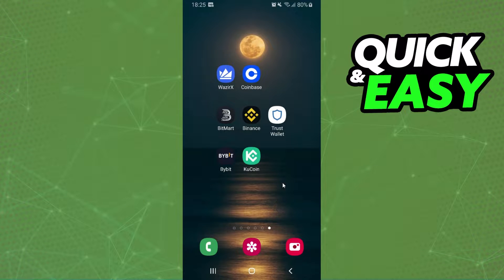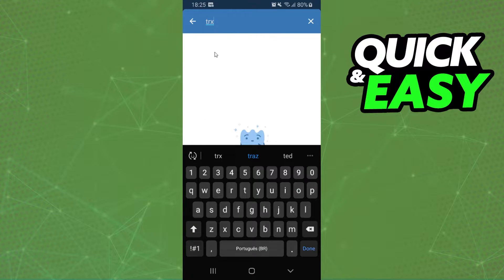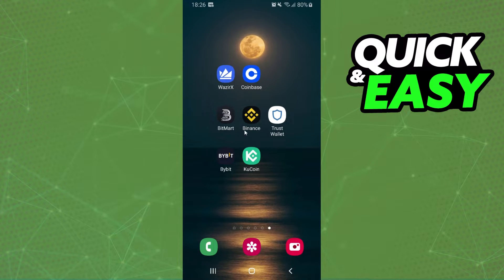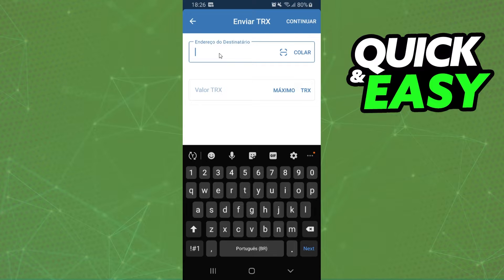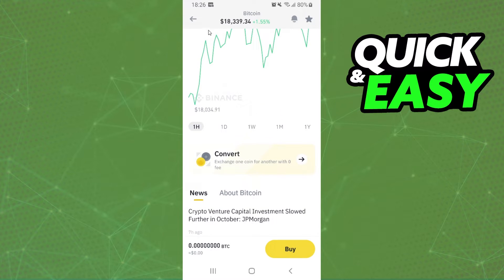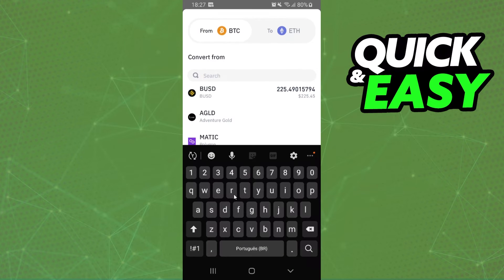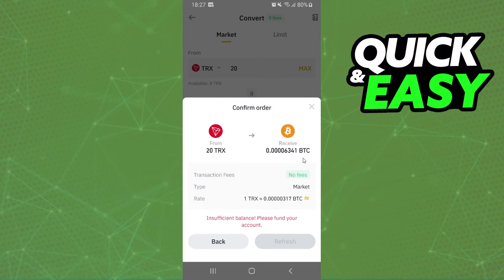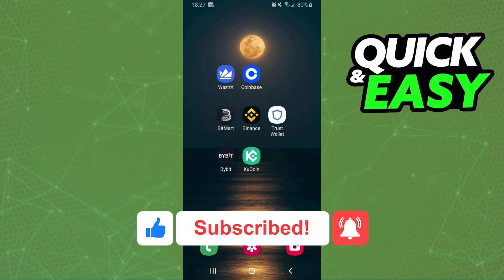How To Convert TRON (TRX) to Bitcoin (BTC) on Trust Wallet [EASY!]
In this video I will show you how to convert tron to bitcoin on trust wallet.

I hope I have helped you with the video!